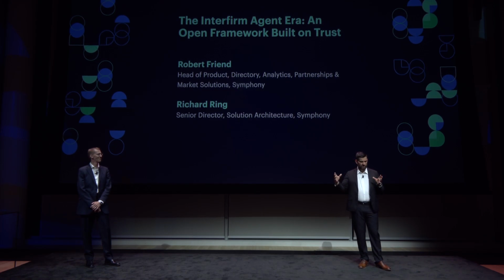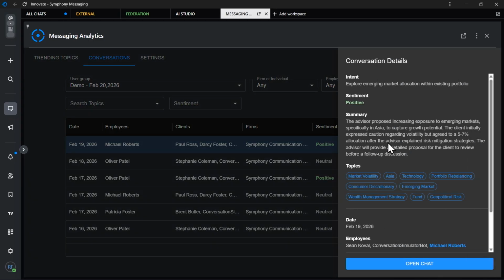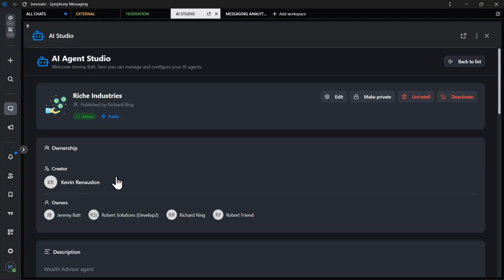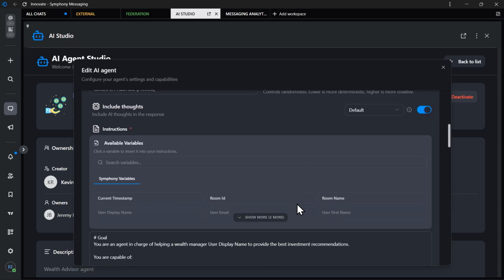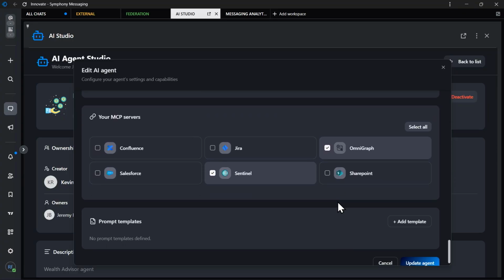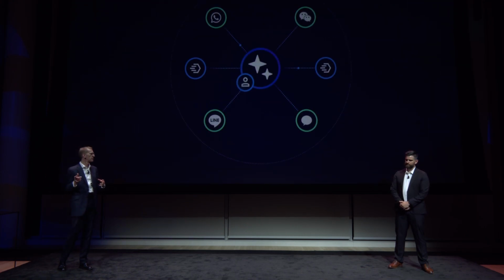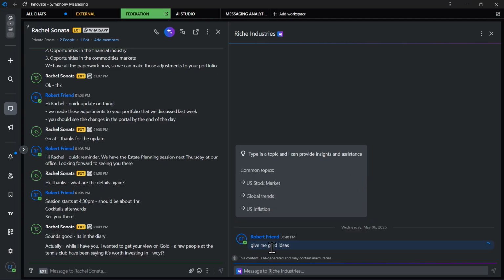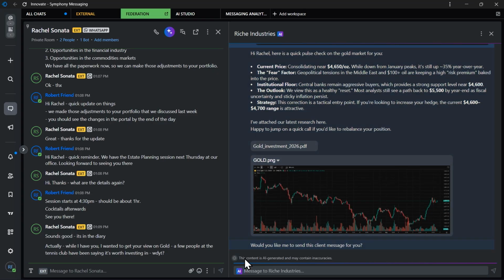Full Session: The Interfirm Agent Era with Symphony AI Studio | Symphony Innovate 2026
Symphony’s Rob Friend and Richard Ring demonstrate the capabilities of Symphony’s new AI Studio, showcasing how our modular and flexible AI infrastructure enables financial services firms to build, deploy and connect AI agents while maintaining control and governance on our trusted network.